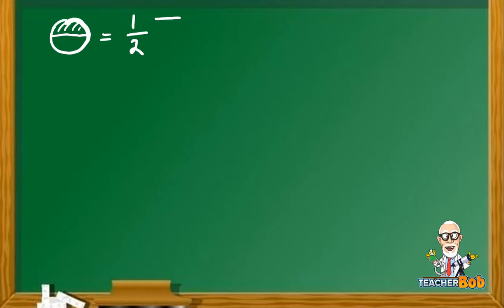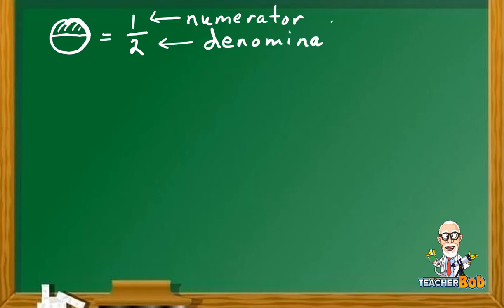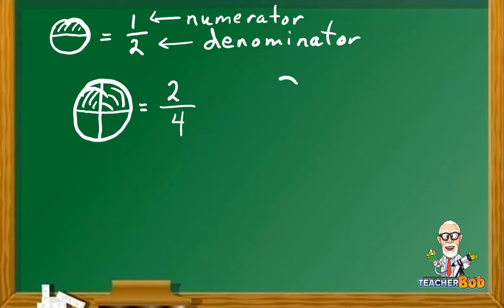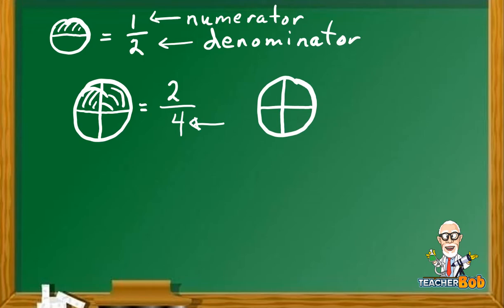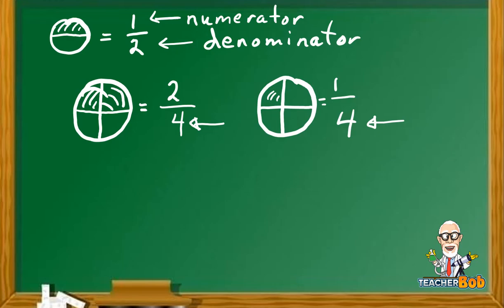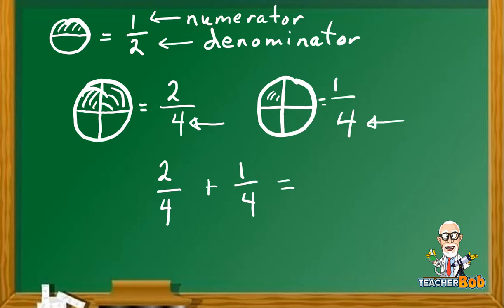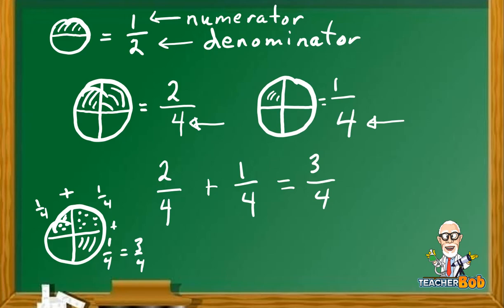How to Add Fractions With Like Denominators Part 1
How to Add Fractions With Common or Like Denominators With Teacher Bob .
Whether you need to learn how to add fractions in 8 minutes or less,  or anything else math-related, you've come to the right place!

I've been teaching math students for years and know how to make math come alive and understandable.  If you have any requests for a topic you would like me to make a video about, let me know.

I hope that this video about how to add fractions with common or also called like denominators is helpful to you.

How to Add Mixed Numbers in 9 Minutes - YouTube

Take care and have a wonderful day,
Teacher Bob  :)

for more information about Teacher Bob Online Math courses — trusted by parents and designed for real progress.